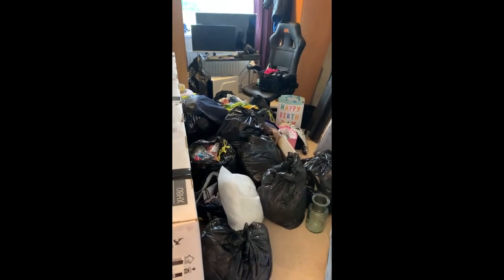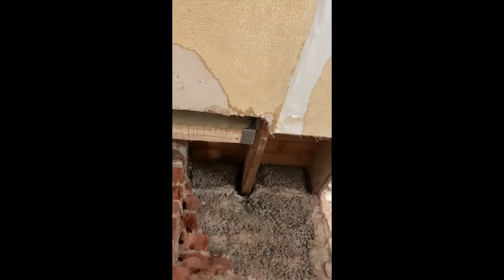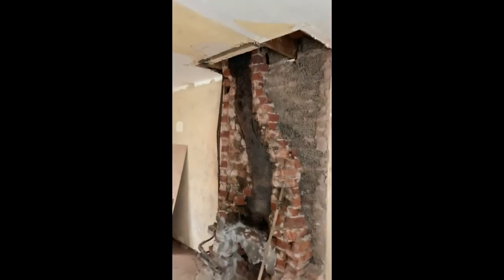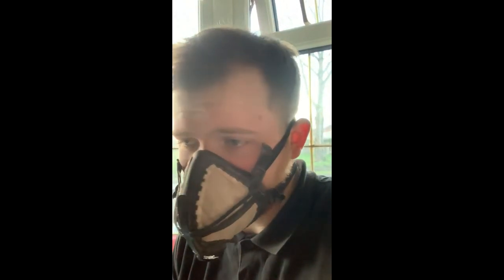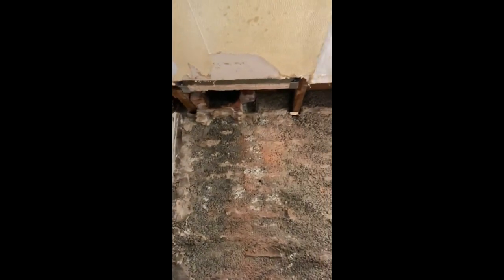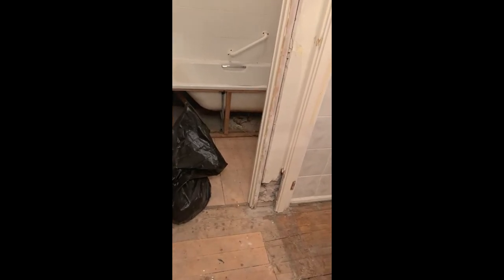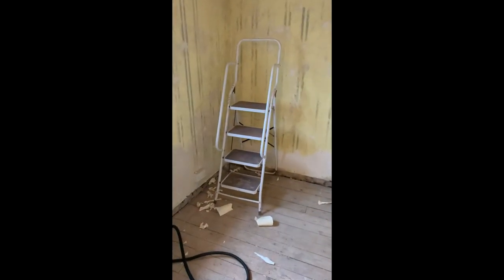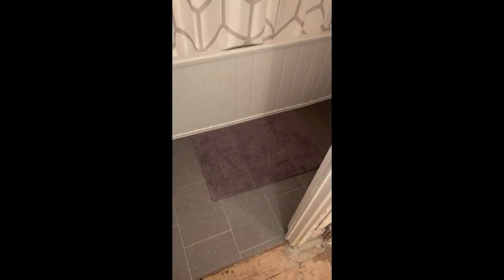KNOCKING THE CHIMNEY BREAST OUT! (Part 2) *My House Refurbishment!*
Welcome back to another video! HERE IT IS! My first official vlogging series of my brand new home!
We dive into it showing you all a tour of the house and what we are going to be doing whilst showing progress as we spend all of our spare time improving it in every way we can!!

Please sit back and enjoy, you WILL NOT be disappointed!

*(IF YOU WANT MORE VIDEOS LIKE THIS LET ME KNOW)*